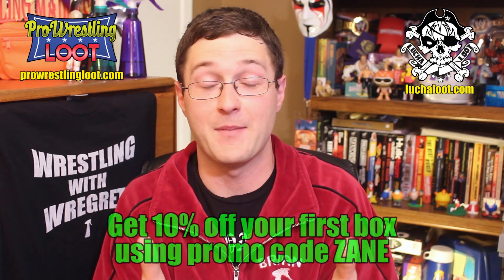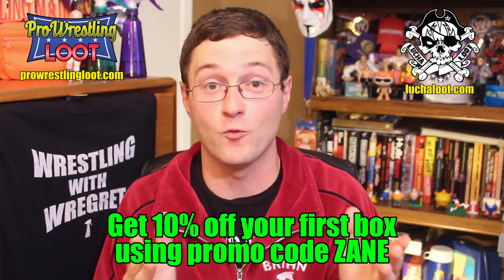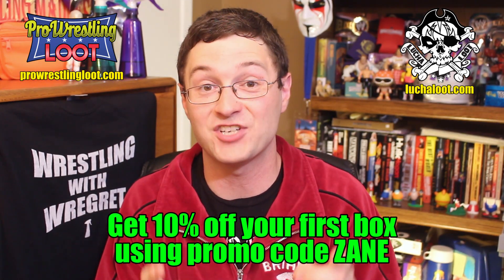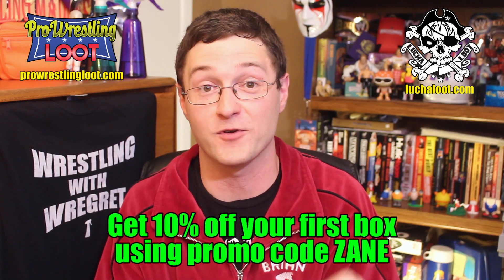DOUBLE UNBOXING! Pro Wrestling Loot & Lucha Loot! | Wrestling With Wregret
Two boxes opened at once for the first time ever!  Check out the awesome content in the latest boxes!

"DICK KICK CITY" SHIRT & MORE!